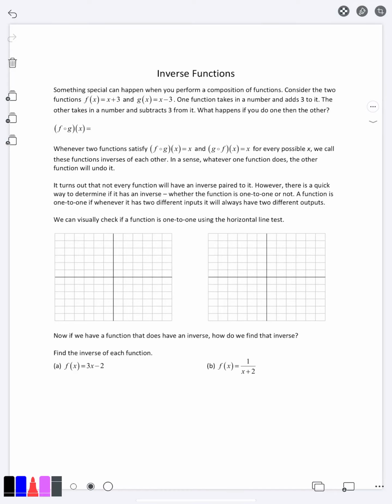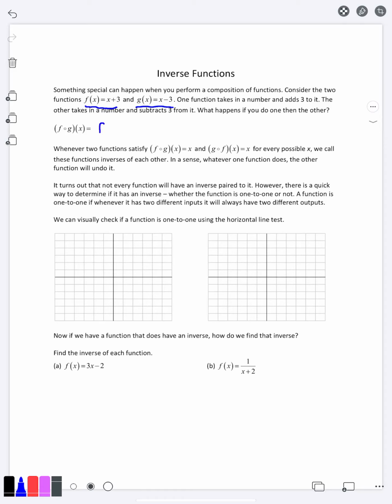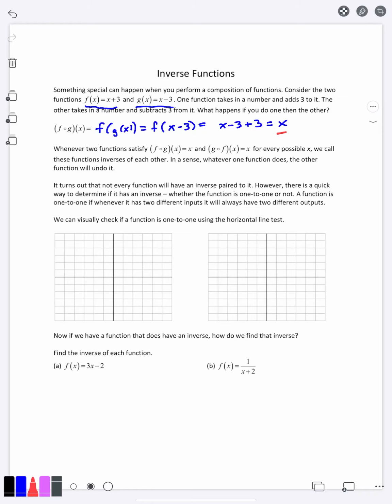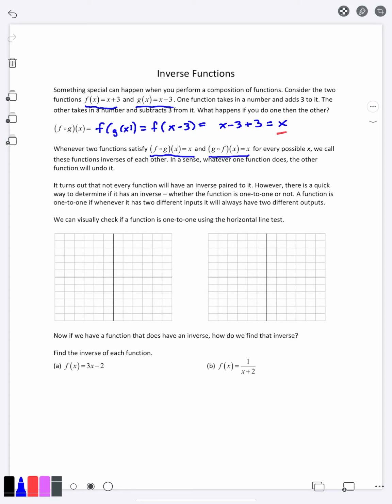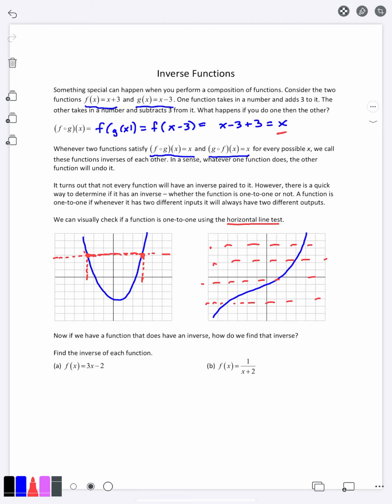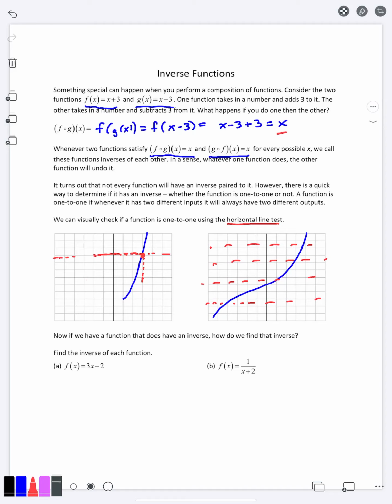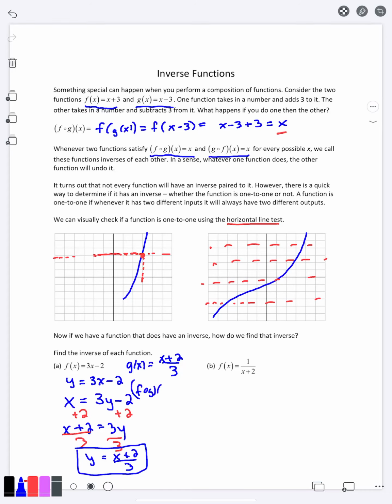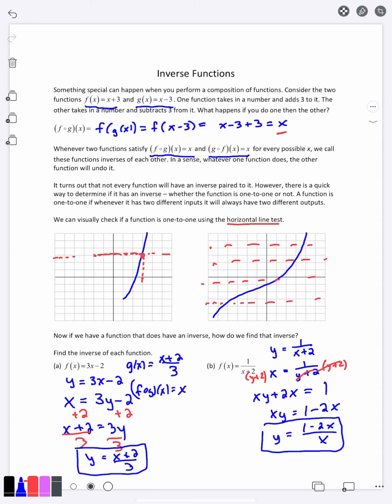Inverse Functions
This video introduces the idea of inverse functions and shows how to find them for a few common types of functions.